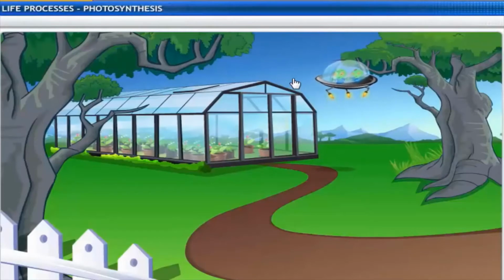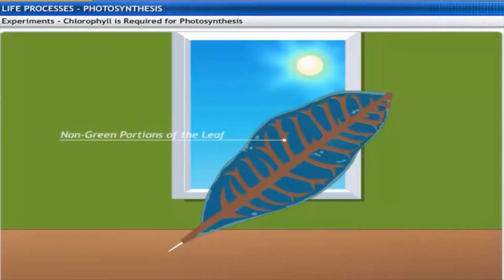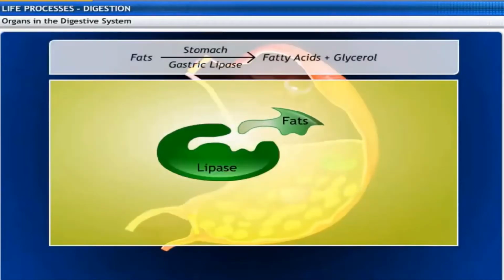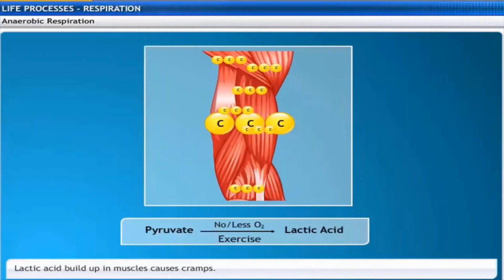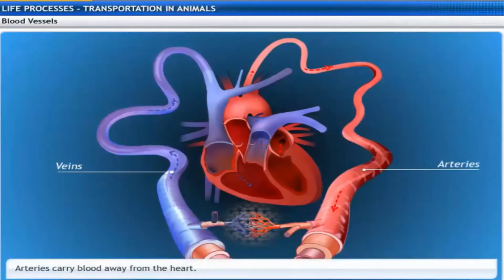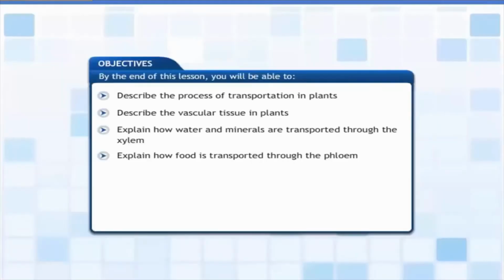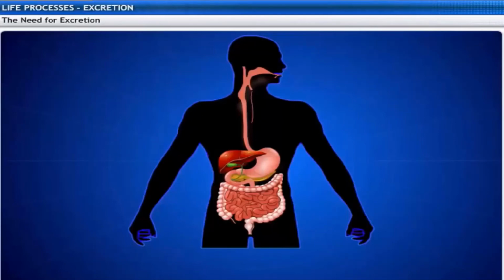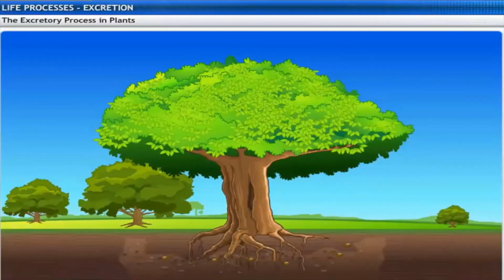LIFE PROCESSES CLASS 10 FULL CHAPTER IN ONE SHOT.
Life Processes full chapter of class 10, CBSE board, Biology revision in one shot.
TECHNICAL BRAINS: LEARNING MADE SIMPLE.